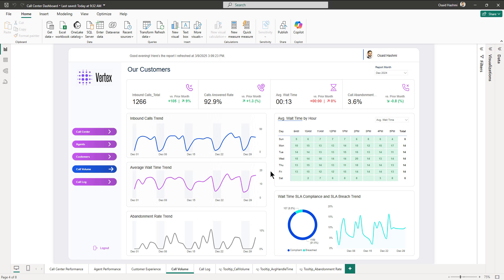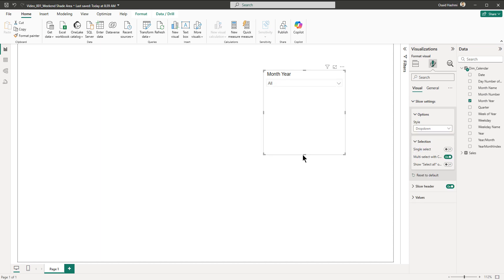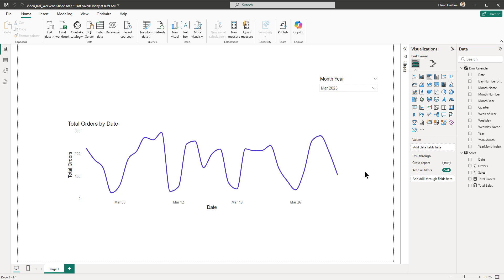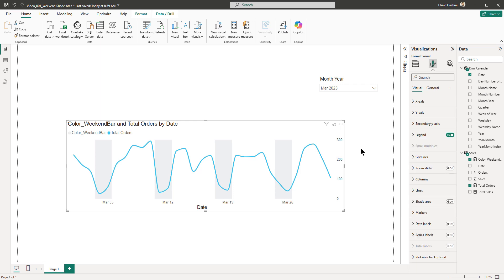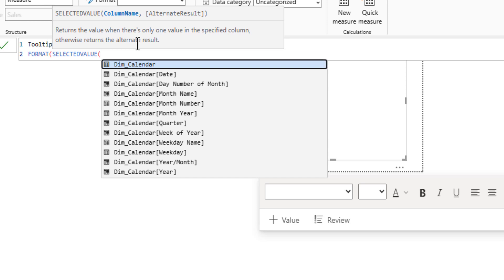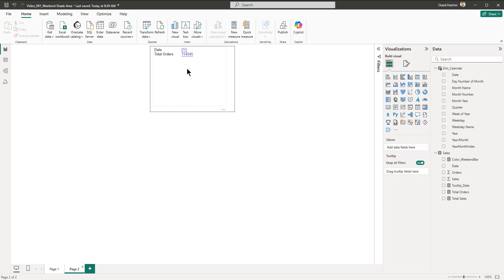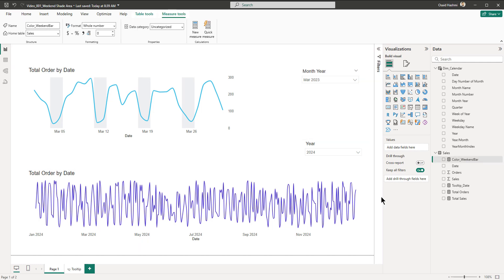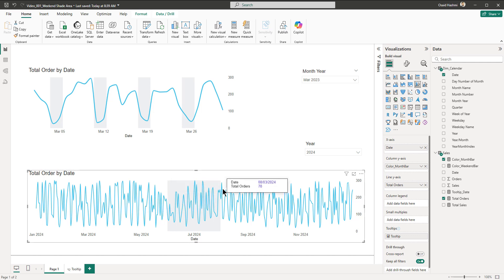Highlight Date Ranges or Specific Days in Line Charts (Step-by-Step Guide!)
Want to enhance your Power BI line charts by highlighting specific date ranges like weekends, holidays, or custom periods? In this step-by-step tutorial, I’ll show you exactly how to shade areas in your line chart to make key insights stand out.

📌 What You'll Learn:
✅ How to highlight weekends in a Power BI line chart
✅ How to shade specific date ranges
✅ Step-by-step guide using DAX and conditional formatting
✅ Pro tips for better data visualization

🚀 Boost your Power BI reports with clear and impactful visuals! Whether you're a beginner or an advanced user, this technique will help you create more insightful dashboards.

Let's learn together and grow together in our Power BI journey. :)